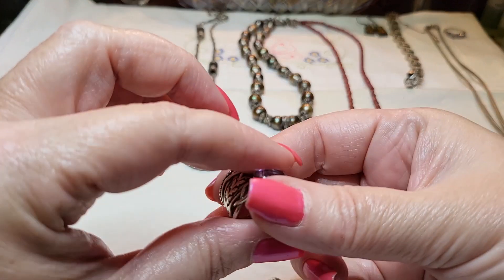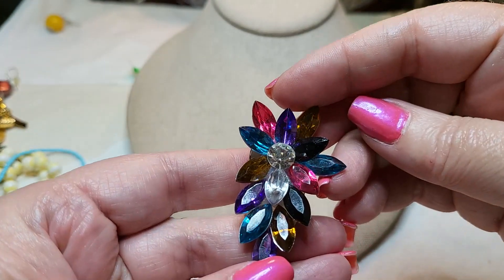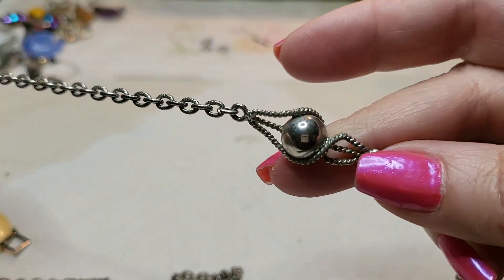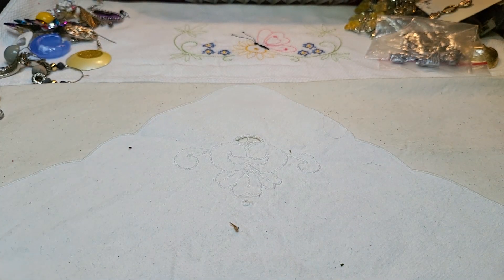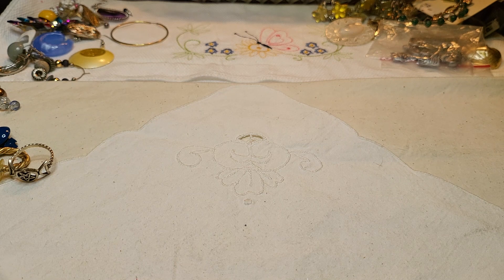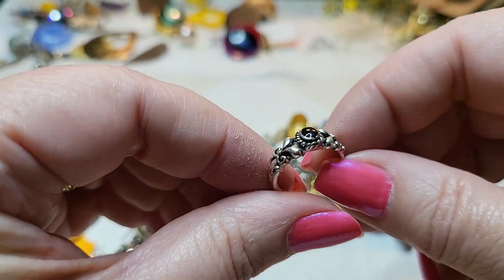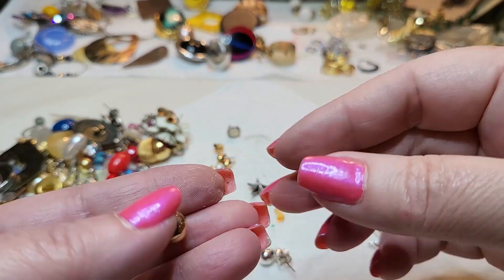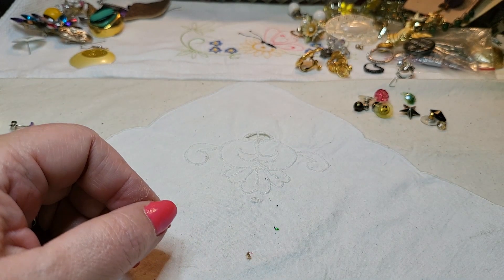Stunning JEWELRY JAR from Tennessee! Goodwill Blue Box!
This is box 136. This is a goodwill blue box from Tennessee.